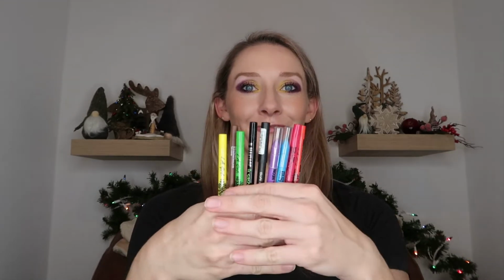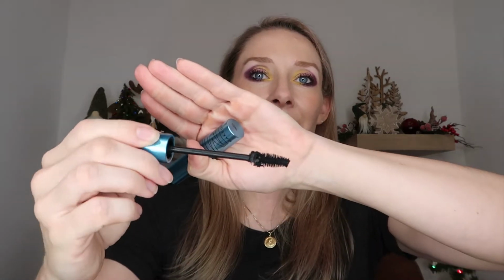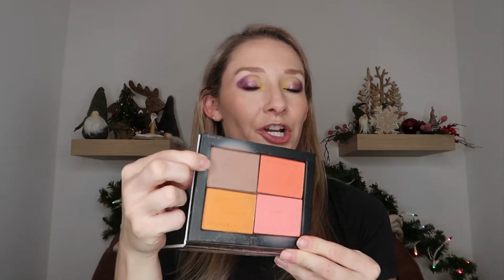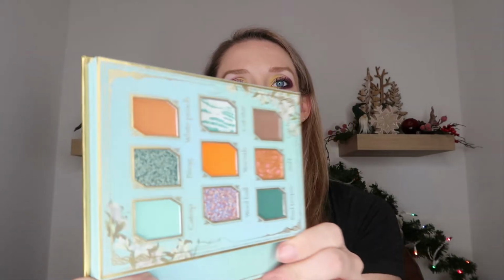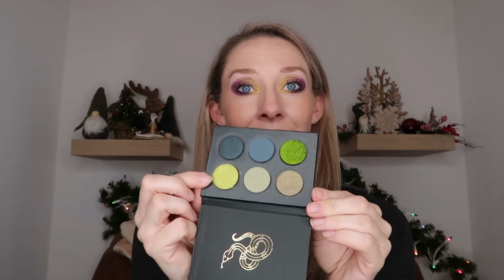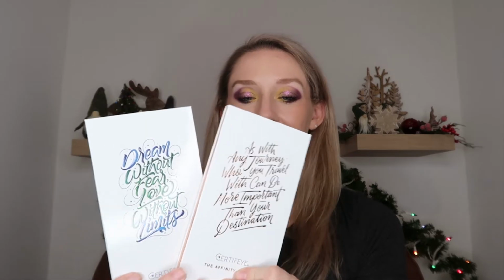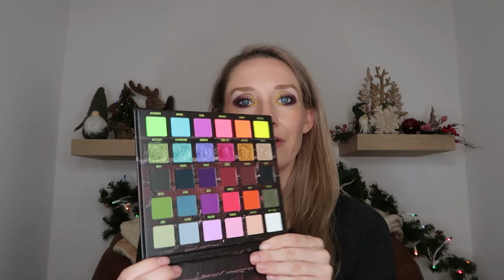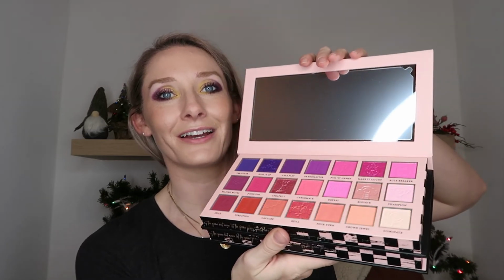Which makeup brands am I taking on my work trip?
For this video, I wanted to share with all of you which makeup products I am packing to take on my work trip in January!!! Lots of indie brands, as well as some drug store and luxury makeup are included!! I also thought it would be fun to share some of the palettes I am bringing for upcoming videos to give you a sneak peak!! Let me know down in the comments what makeup you absolutely would take on a trip and if you like my choices or not!!

I HAVE A CODE WITH GOURMANDE GIRLS COSMETICS! Go check out the site to see what all they have to offer

I am a huge lover of colorful makeup, especially multichromes and shimmers!!! My goal is to try every indie makeup brand out there and share the best products with all of you!!! This video is not sponsored and all products shown in this video were purchased with my own money.